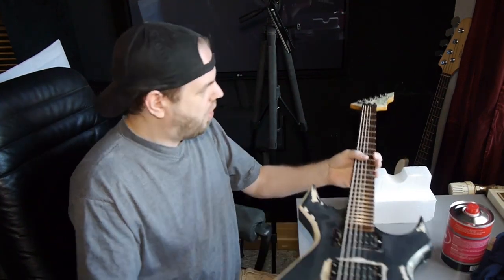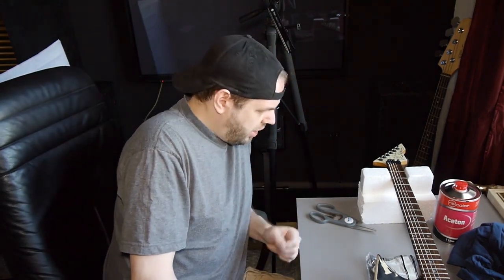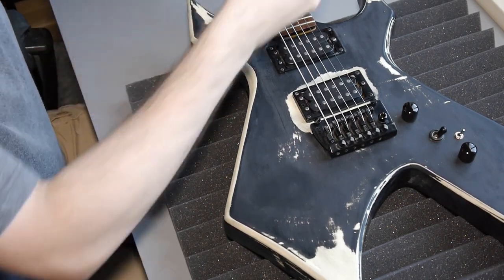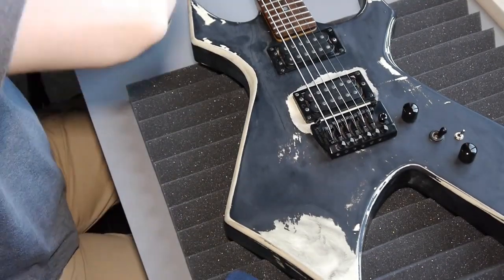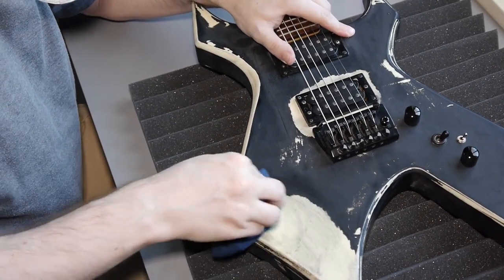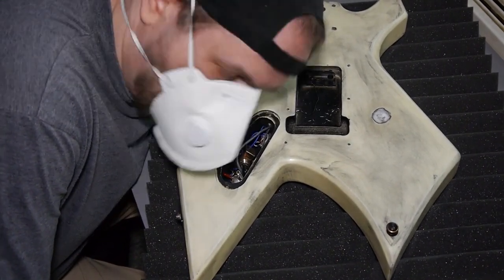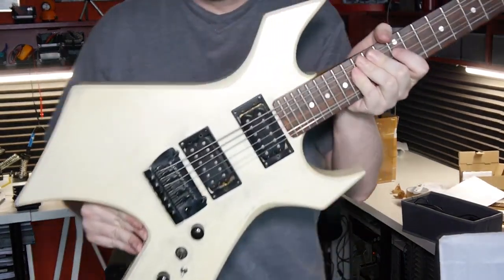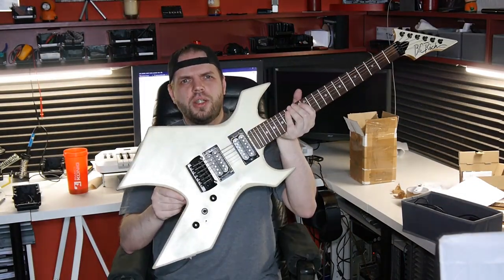Removing the black paint from my formerly white B.C. Rich Warlock electric guitar.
Hey guys. In this video I remove the black paint from my B.C. Rich Warlock (Platinum Series) electric guitar.
Would be cool to see you again and it will also help me to produce more electric guitar content.
In an upcoming video I will dedicate a guitar review to this vintage Warlock and tell you how I got it.

My affordable Equipment:
Focusrite Saffire USB 6 Audio Interface
Panasonic Lumix DMC-G 6
Logitech G510 Gaming Tastatur
Logitech LM 30 Gaming Mouse
Rode VideoMic Richtmikrofon
Cullmann Primax Stativ
Godox SL60W Video Light